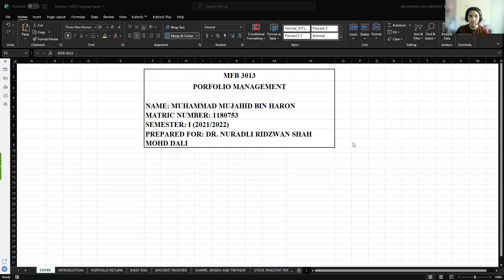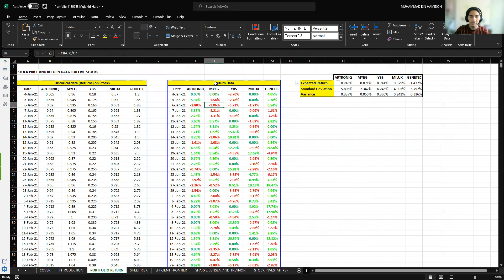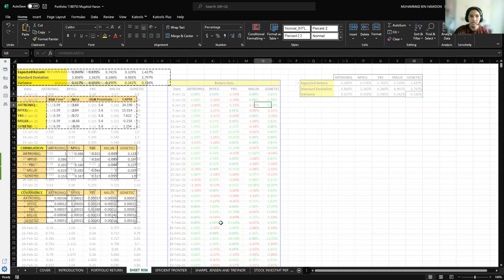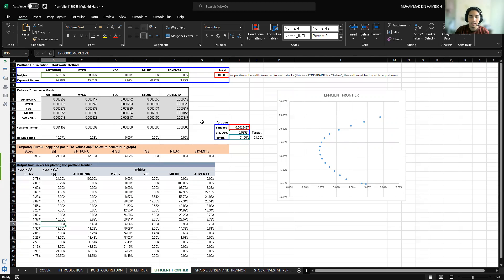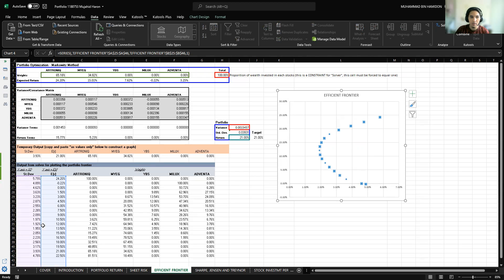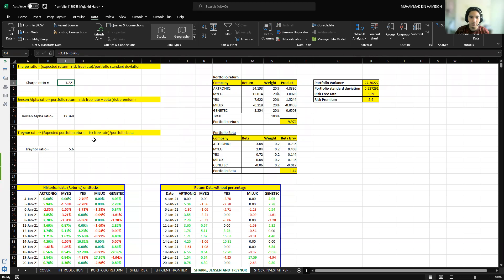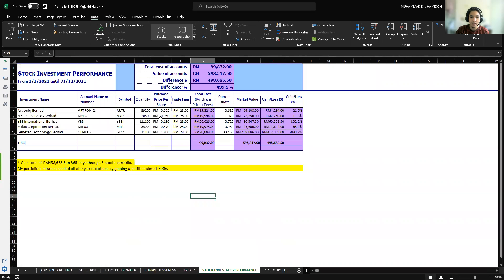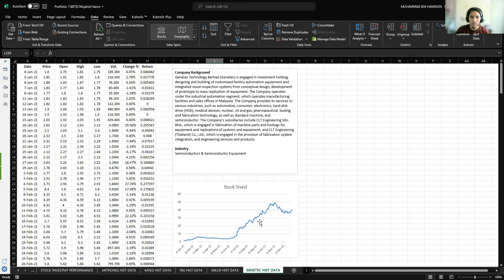1180753 Muhammad Mujahid Bin Haron KME1